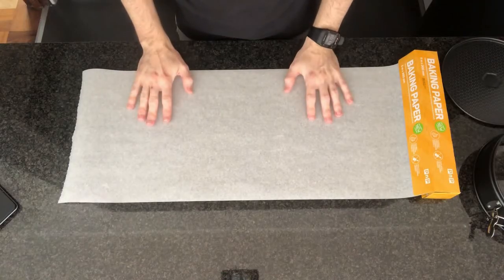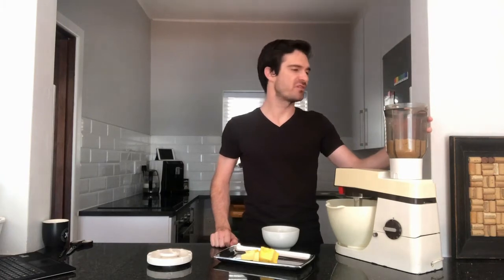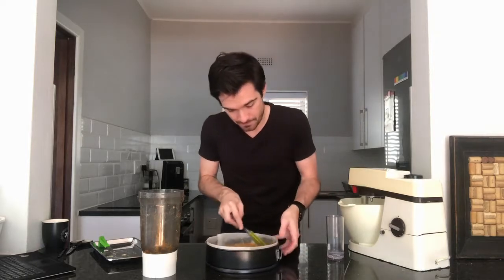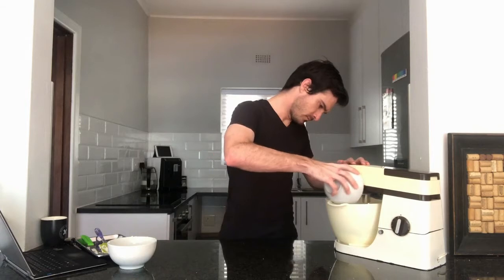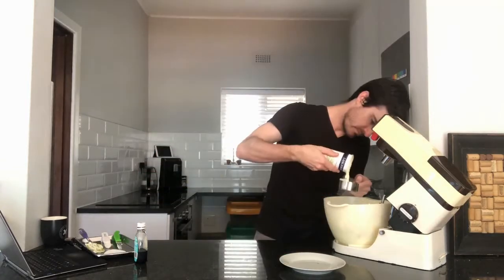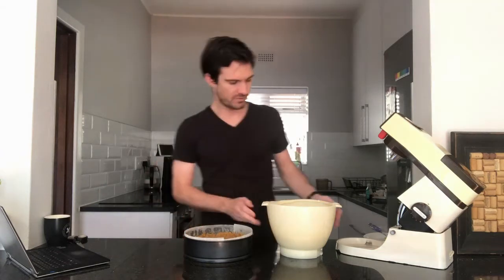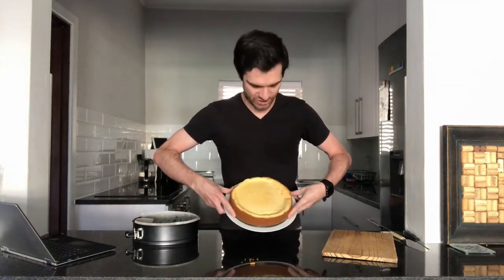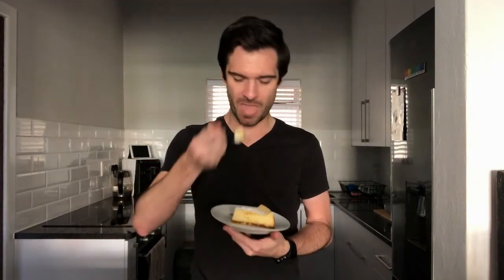Mike vs. Kitchen - Ep 6: Cheesecake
Mike vs. Kitchen: Episode 6 - Cheesecake
I hope you enjoyed it and will return in the future to continue watching the epic battle between Mike and Kitchen.

Stay safe.